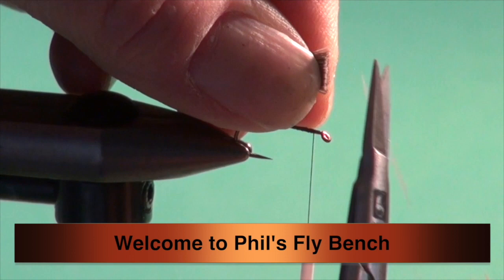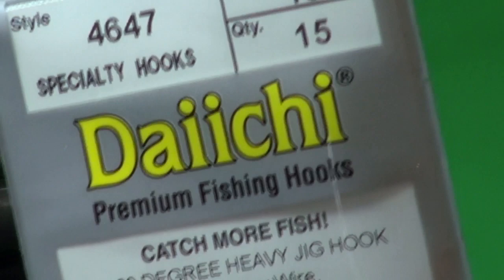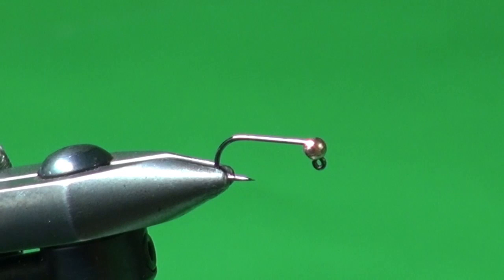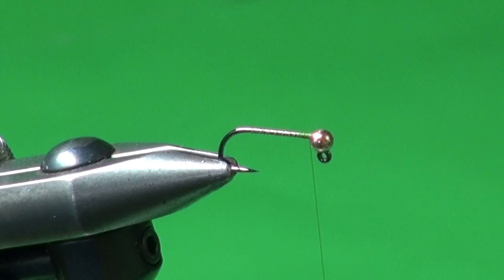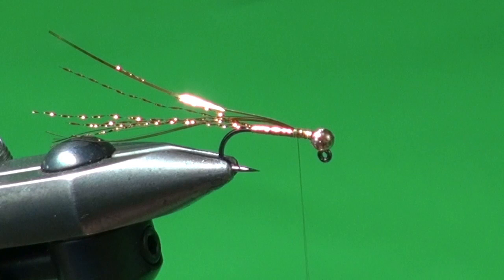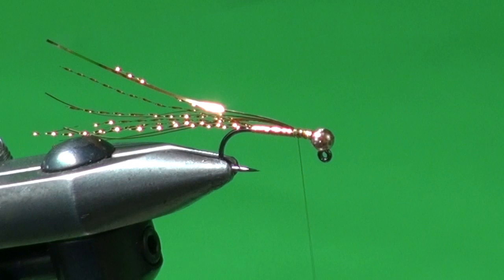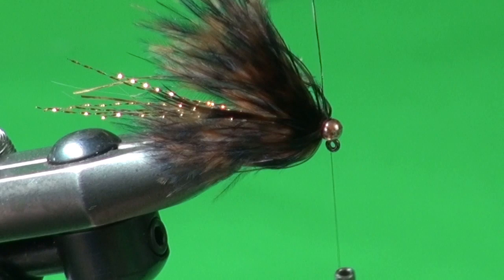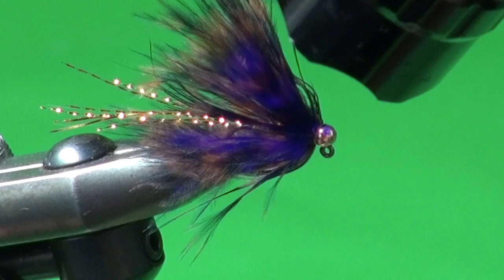Simple to Tie Leech Pattern | Phil Rowley Fly Tying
Feather Leech
Hook:  Daiichi 4640 or 4647 #10
Thread: UTC 70, Color to Compliment Hackle
Tail:  Krystal Flash, Color to Compliment Hackle
Body:  Flashabou, Color to Compliment Hackle
Underwing:  Flashabou, Color to Compliment Hackle
Hackle:  MFC, Barred Schlappen
Bead:  1/8" (3.5MM) Tungsten Slotted